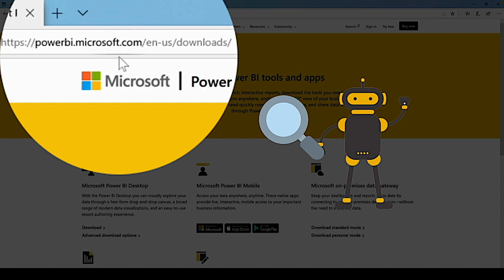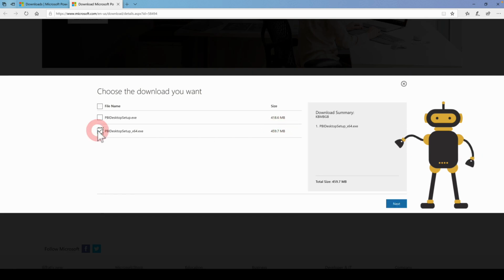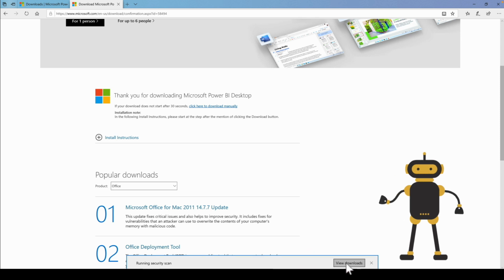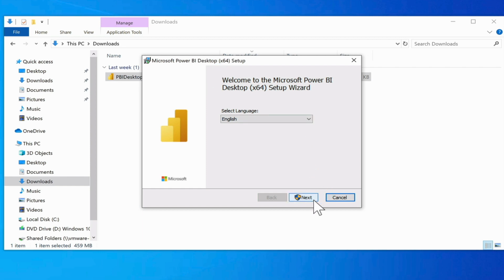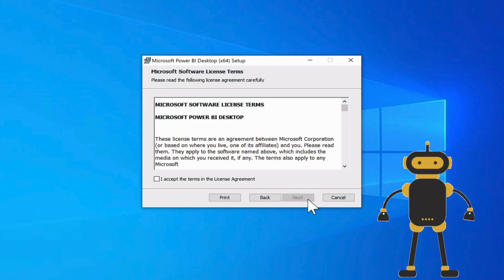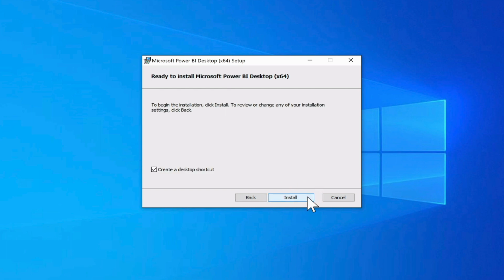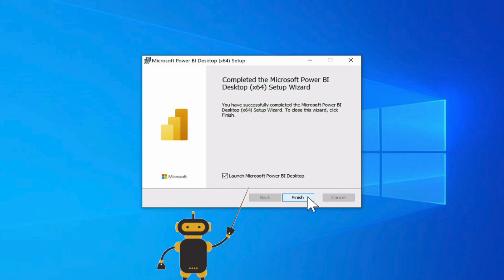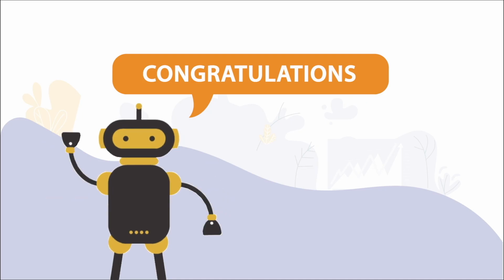Better Data Driven Charities: How to install Power BI on computer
The Better Data-Driven Charities (BDDC) programme aims to uplift data proficiency in the social service sector by providing resources for SSAs to become more data-driven in their journey to achieve better client outcomes and operational objectives. Through the programme, carefully-curated data templates are created for the SSAs to generate automated dashboards that can analyse data and provide deeper insights on 4 shortlisted common use cases for Donation, Volunteer, Case and Human Resource (HR) Management.